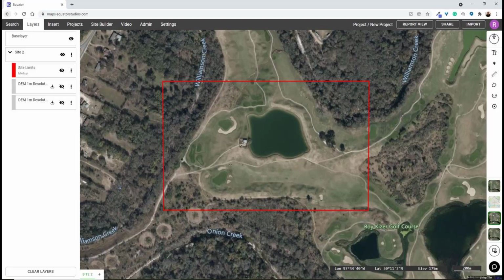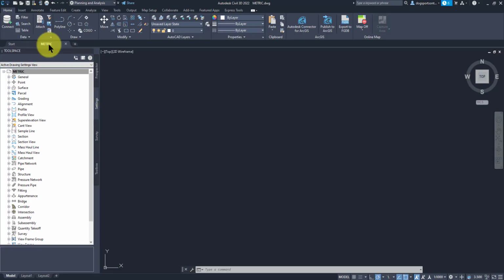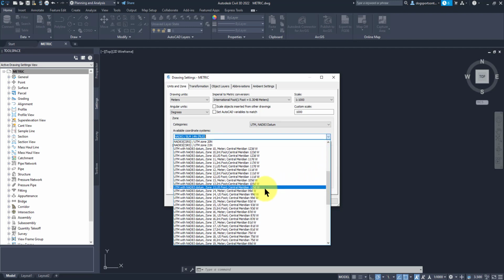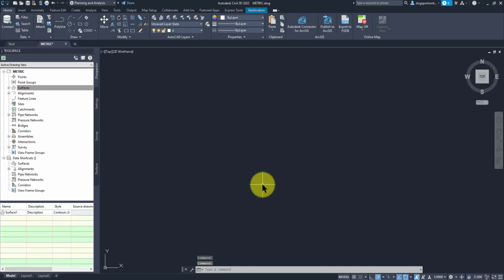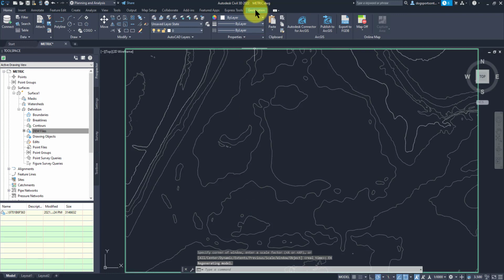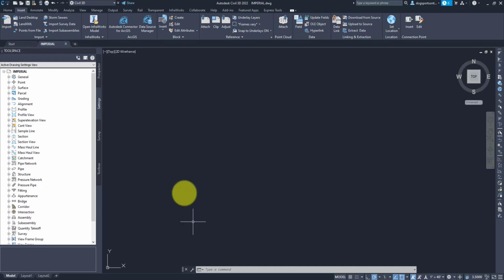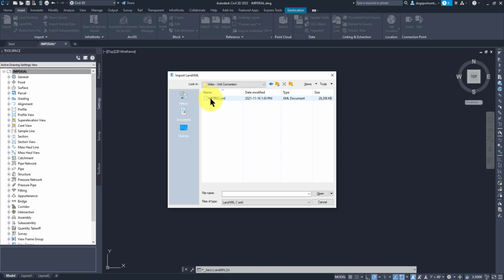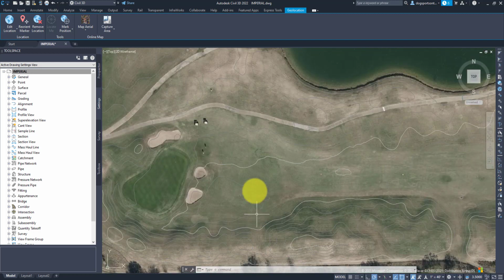How do I convert a Civil 3D Surface from meters to feet?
This video will answer the question: How do I convert a Civil 3D surface from meters to feet?  Tools used include Equator (for sourcing high-res elevation data),  epsg.io for looking up coordinate systems, and Civil 3D for building and converting the surface.

The video will answer the following questions:
0:00 Introduction
0:12 Source high-res elevation data using Equator
0:25 Lookup coordinate system using epsg.io
0:45 Create a drawing file in Civil 3D Metric
0:52 Set up drawing coordinate system (based on DEM coordinate system)
1:30 Build a TIN surface using a DEM file (geoTIFF) sourced from Equator
2:15 Export the surface to LandXML
2:30 Create a new drawing file in Civil 3D Imperial
2:35 Set up drawing coordinate system in the desired imperial coordinate system
2:58 Import LandXML file to bring in surface in feet
3:15 Add aerial image base map